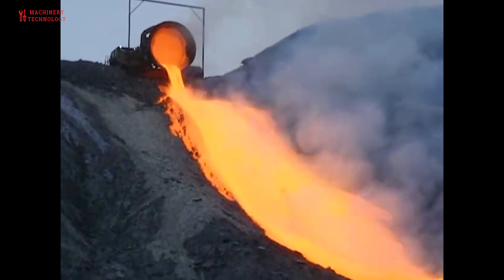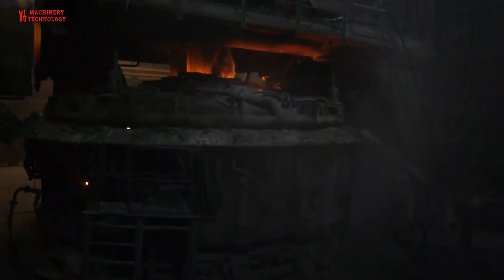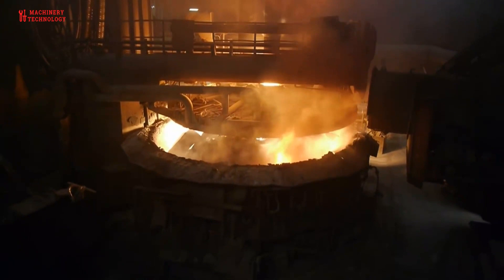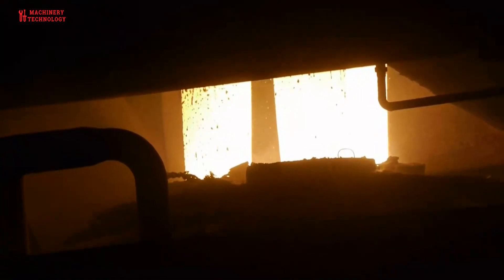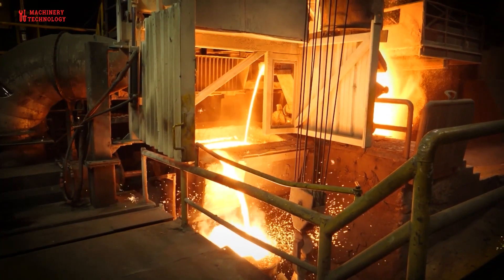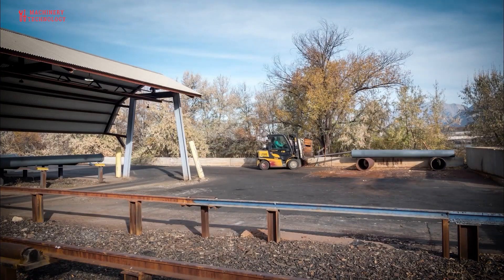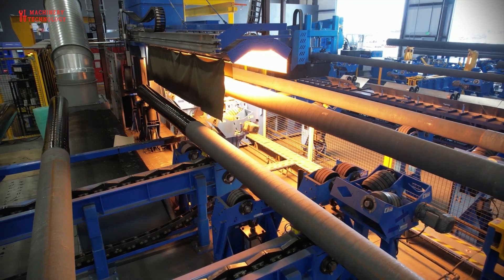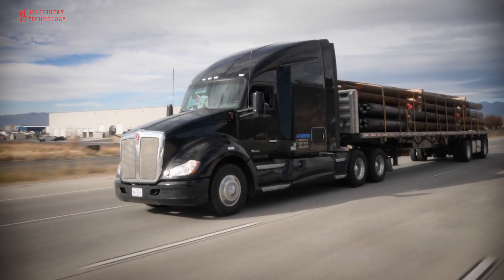The Incredible Metal Recycling Process - Amazing Metal Work Processes You Must See